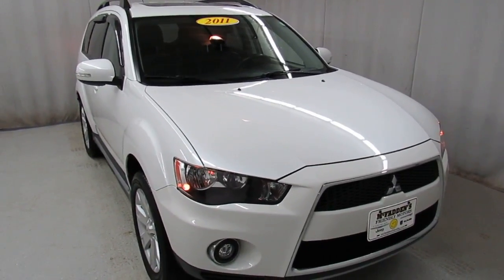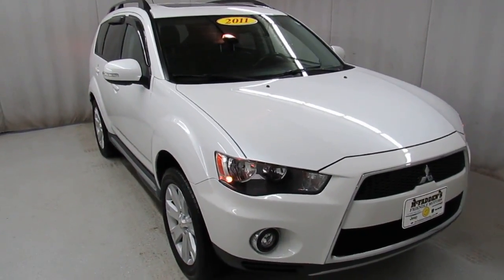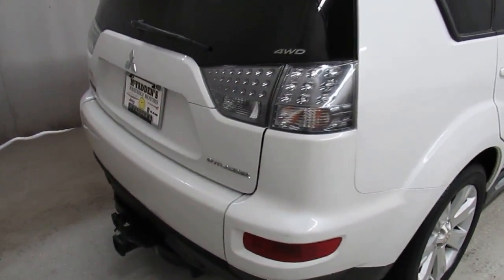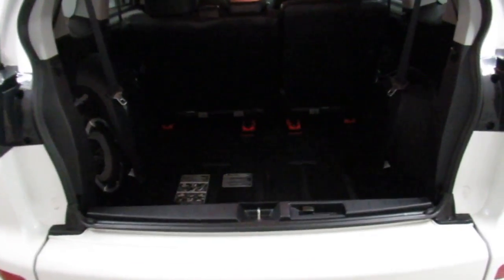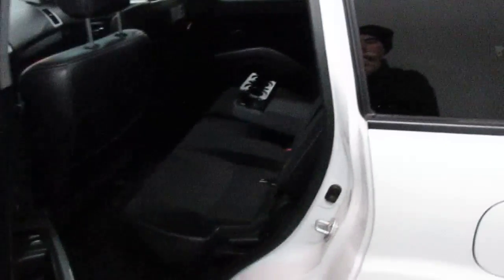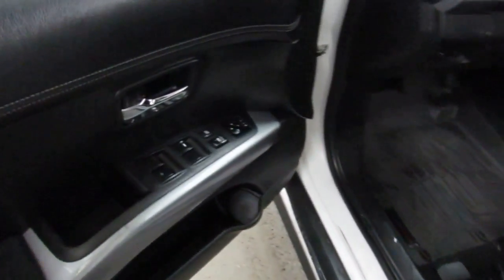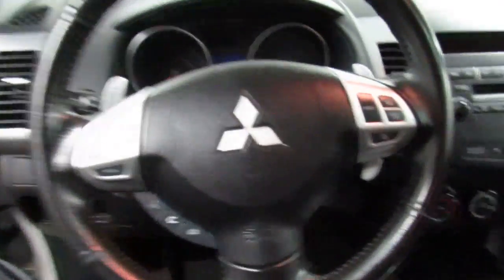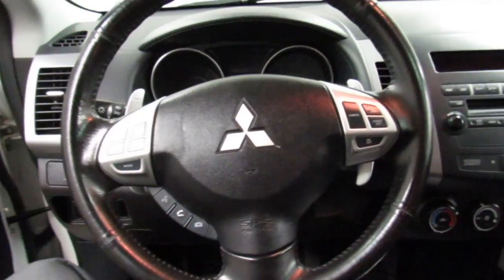2011 Mitsubishi Outlander p4637